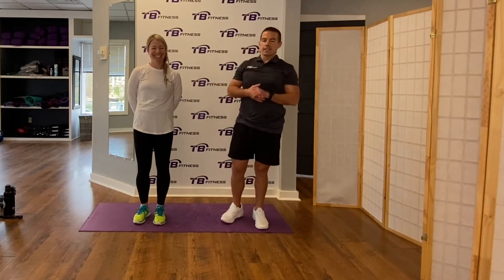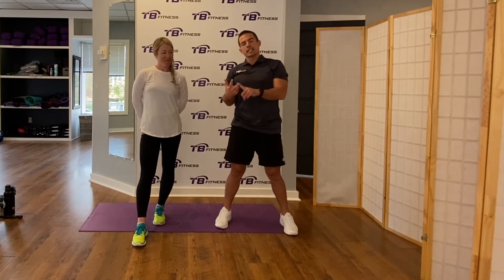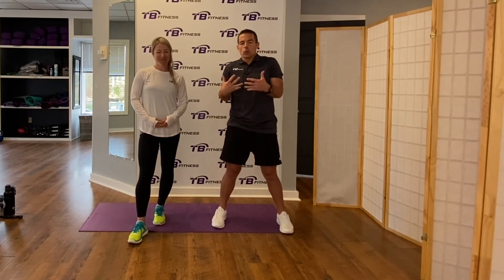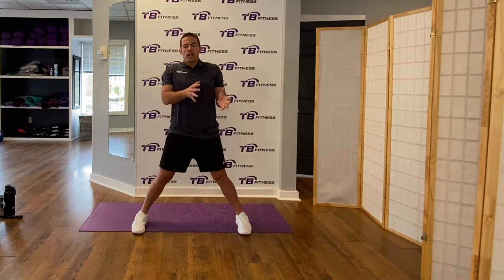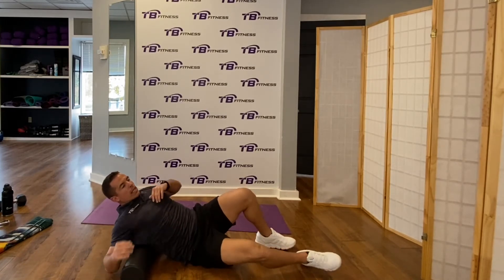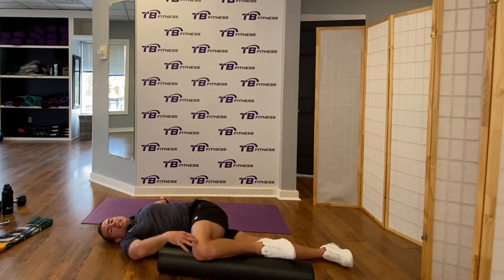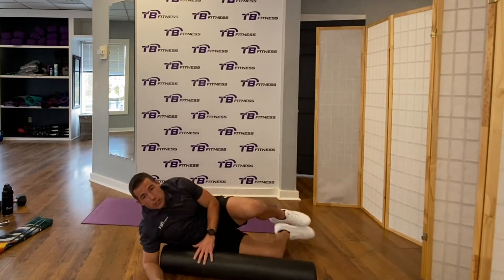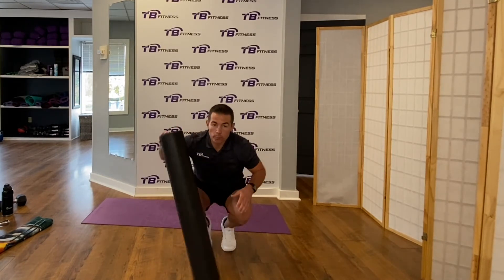Offseason Golf Conditioning Series from Toned Body Fitness: Putting It All Together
Tony Becker and Caitlin Moyer of Toned Body Fitness wrap up their three-part off-season golf conditioning series by giving you the tools you need to maximize your fitness during the golf season.